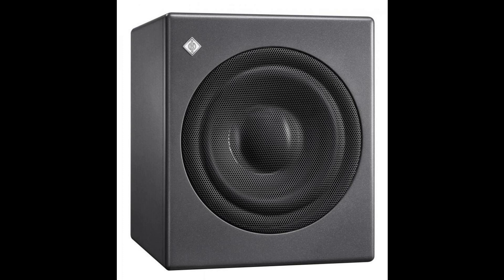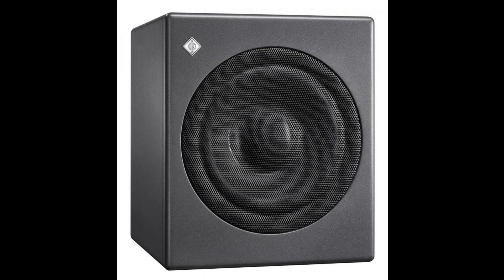Neumann Presents The KH 750 AES67 Subwoofer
German studio specialist Neumann.Berlin presents the KH 750 AES67 subwoofer, a product variant of the highly acclaimed KH 750 DSP for AES67-based environments. Thanks to its DSP power, the KH 750 AES67, too, is far more than “just” a subwoofer of technical perfection. It also provides access to Neumann's revolutionary Automatic Monitor Alignment MA 1, thus allowing for room adaptive correction of the entire monitoring system, including even the connected analog Neumann loudspeakers – in amplitude and phase!

The interface between AES67 and all KH-Line Monitors

The compact KH 750 AES67 is the ideal subwoofer for all areas in which audio over IP in existing AES67 infrastructure is to be routed all the way to the loudspeakers in a redundant and lossless manner. Its AES67 interface allows to address not only the subwoofer but the entire stereo system, including the speakers connected to the KH 750 AES67,” explains Portfolio Manager Markus Wolff. “Its dual AES67 audio network connections are fully compliant with broadcast standards such as ST 2110 and ST 2022-7 redundancy. At the same time, the KH 750 AES67 is also compatible with DANTE®-generated AES67 network streams.”

The outstanding acoustic properties of the successful KH 750 DSP have been retained, as well all other features, such as the unique Bass Manager with four routing modes, flexible acoustical controls for a wide range of configurations and setup conditions, as well as analog and digital inputs and outputs. Of course, the KH 750 AES67, too, features a powerful DSP engine.

In combination with the Automatic Monitor Alignment - MA 1, which is available for Mac and PC, the entire monitoring system can be precisely calibrated to suit the specific room character. This also includes the monitors connected to it, whose amplitude and phase frequency responses are perfectly corrected and adapted to the monitoring environment. This makes the KH 750 AES67 the ideal complement to all KH-Line analog monitors such as the KH 120, KH 310, and KH 420, as well as to Neumann's DSP-based monitors such as the KH 80 DSP.

Deep Bass in a Small Space

Of course, the acoustic design, too, is of Neumann-typical perfection: The newly developed 10-inch ultra-long excursion woofer features a powerful, extremely linear magnet system with ELFF™ technology (Extremely Linear Force Factor™). Despite its compact dimensions, the KH 750 AES67 provides bass extension down to 18 Hz. Because the subwoofer relieves the connected monitors of much of the low frequency reproduction, intermodulation distortion is drastically reduced, and the maximum sound pressure level is increased. By adding another KH 750 AES67, even larger systems may be realized.

“The new KH 750 AES67 is Neumann's entry into the continuous support of AES67 networks. It raises the entire monitor system to a new level: deeper bass, higher SPL capability, and even greater sound transparency. In addition, the integrated DSP engine makes it possible to linearize and room-align amplitude and phase via the revolutionary MA 1 system for sound reproduction with unprecedented precision,” summarizes Neumann's CEO Ralf Oehl. “It is, without exaggeration, the beginning of a new era in Neumann monitoring ­­– which is finally making its way into AES67-based environments such as broadcast studios. More products are to follow.”

Features
Bass extension of a stereo monitor system
Increased maximum sound pressure level
Reduced harmonic and intermodulation distortion
Powerful DSP for room alignment of the entire system in amplitude and phase
Fully redundant AES67 ST 2110 compliant audio network interface
Physical redundant network for ST 2022-7 environments
DANTE-compatible mode for receiving DANTE AES67 streams
Key Data
Low frequency cutoff: 18 Hz
Speaker configuration: 10-inch ultra-long excursion woofer with ELFF™ technology.
Dimensions: 383 x 330 x 383 mm (15 1/8" x 13" x 15 1/8")
Weight: 19.5 kg (43 lbs)
MSRP: 1.695,-- EUR